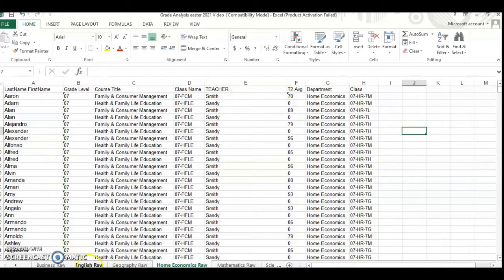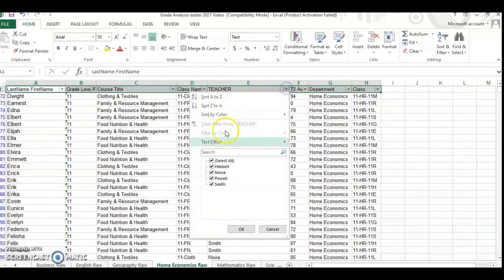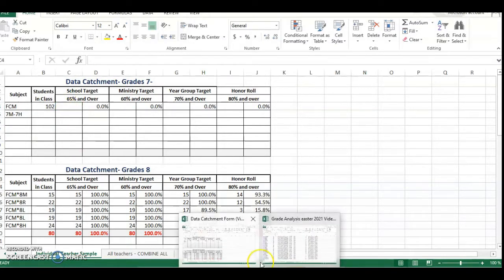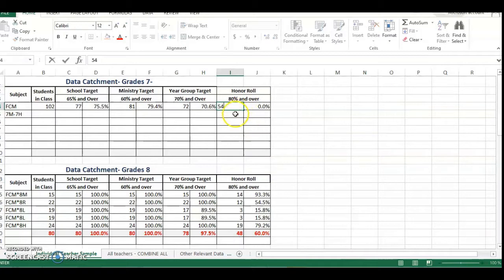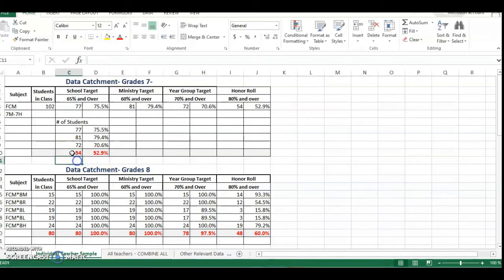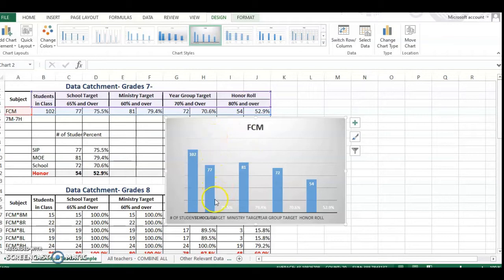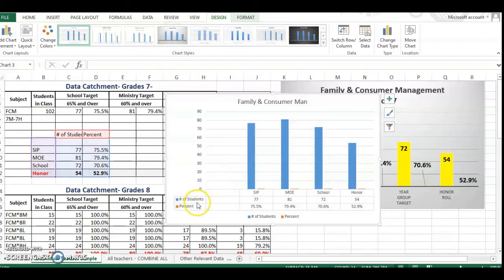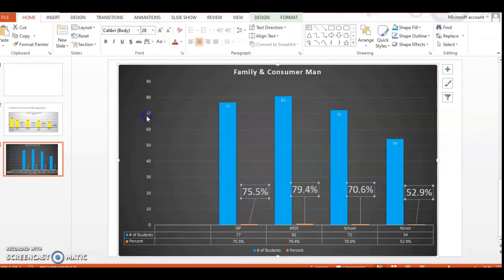Data Analysis using Excel